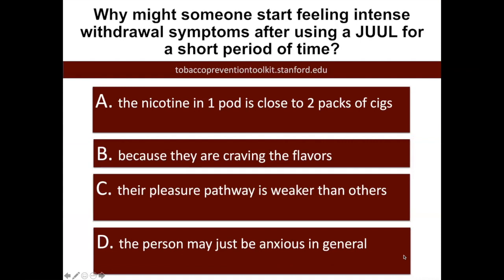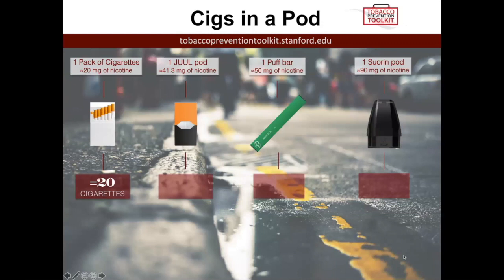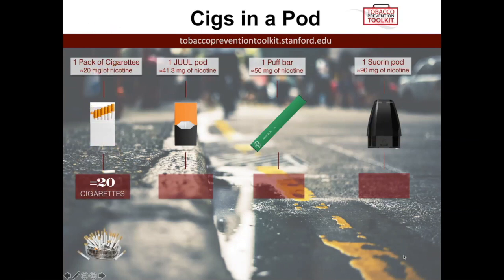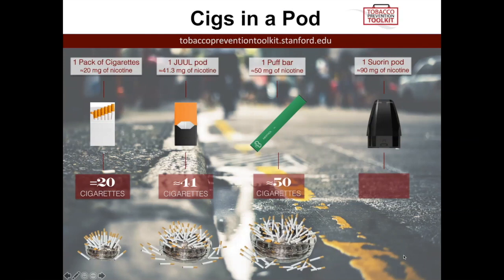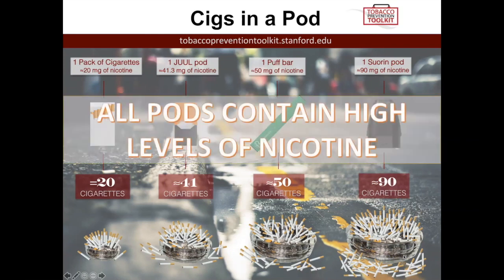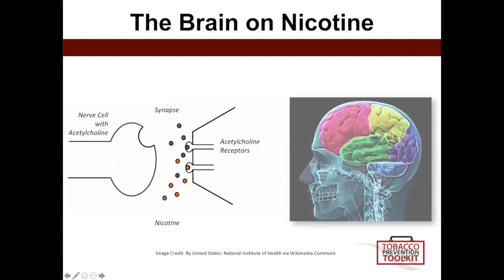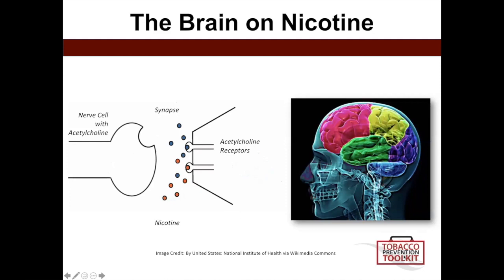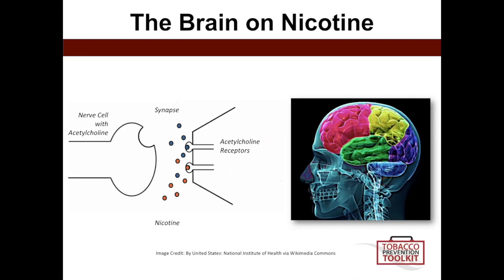Vaping Prevention: A Remote-Learning Curriculum (Part 4: The Nicotine)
To address the current needs of educators to provide curriculum remotely to their students, we have created this curriculum that addresses the health risks of using e-cigarettes/vapes, including JUUL and Puff Bar; the increased risk of severe COVID-19 infection for e-cigarette/vape users; and marketing tactics used by nicotine companies to target youth. We also include an accompanying student assignment.